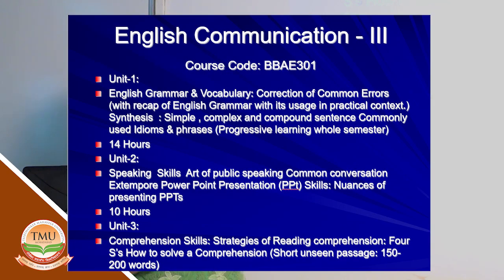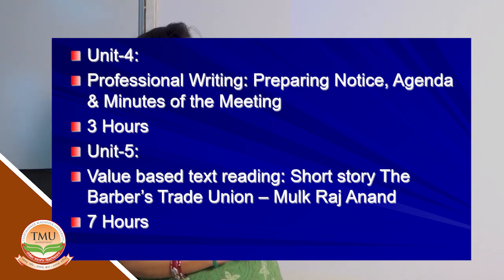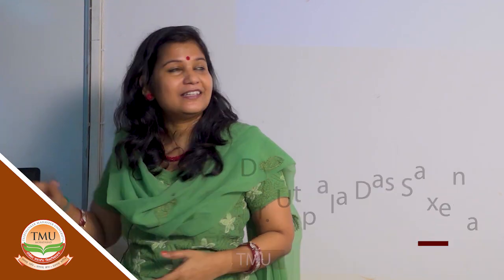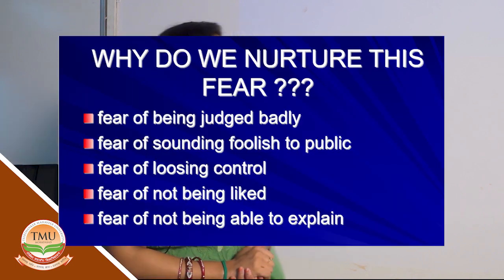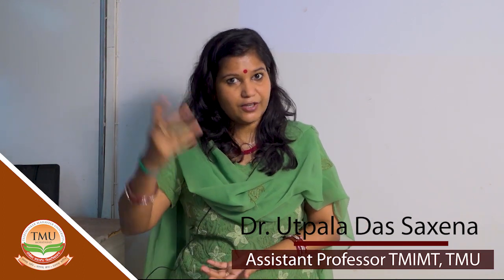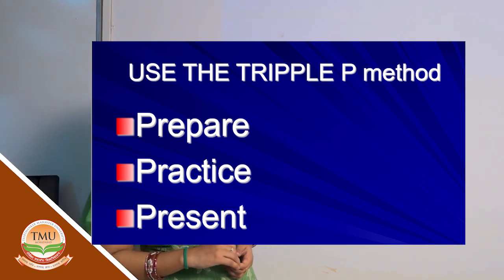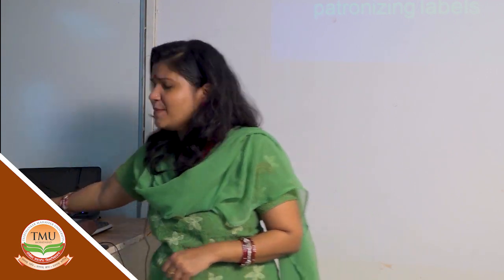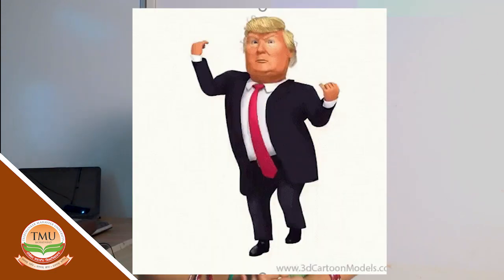TMU - English Communication-III Lecture by Dr. Utpala Das Saxena